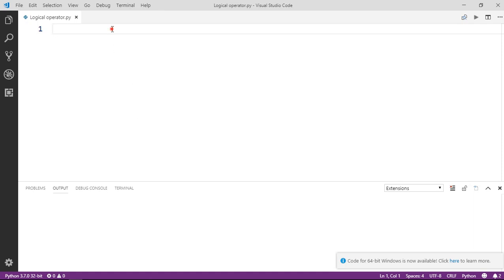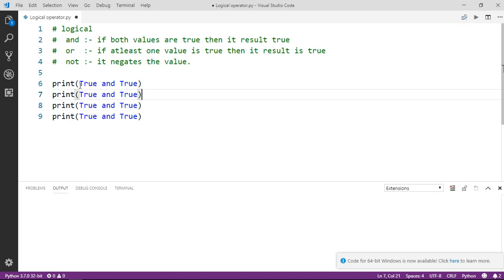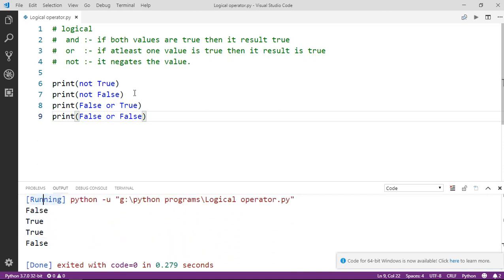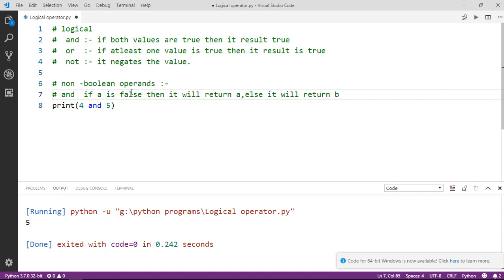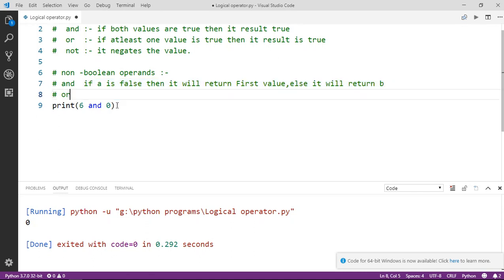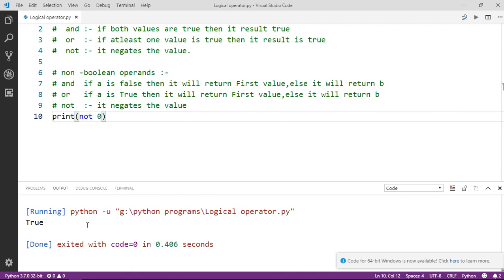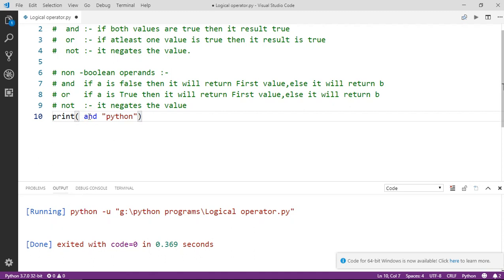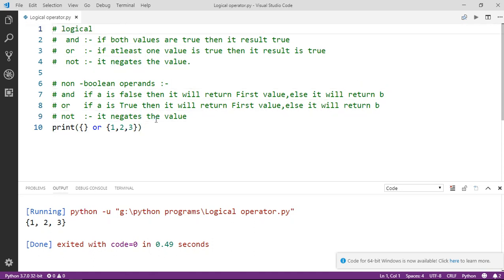Lecture 13:- UnderStand the Logic Behind Logical Operators in Python For Non-Boolean Types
# Logical operator in python
# Working of Logical operators in python
# Working of Logical operators for Boolean Types
# Working of Logical operators for Non-Boolean Types
# Rules for Logical operators